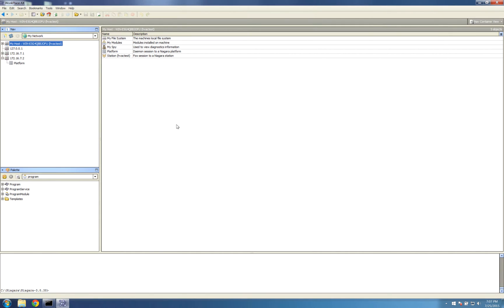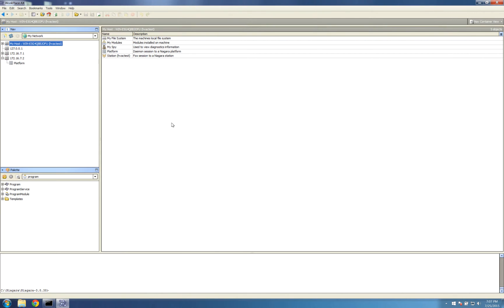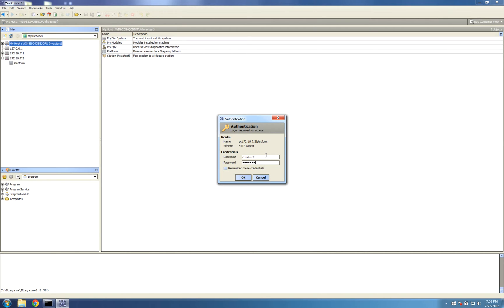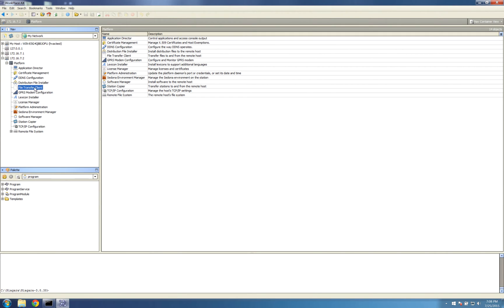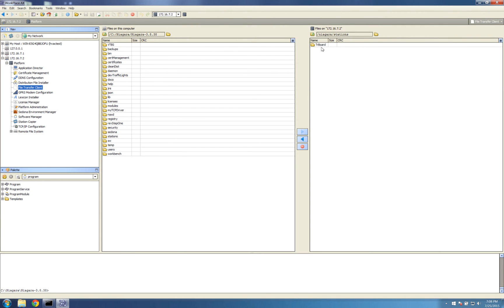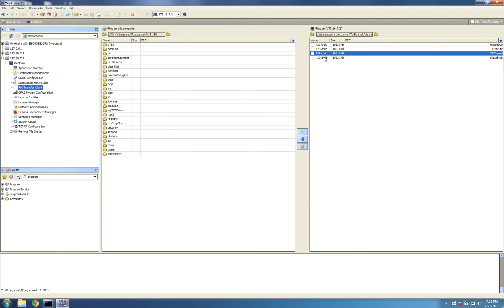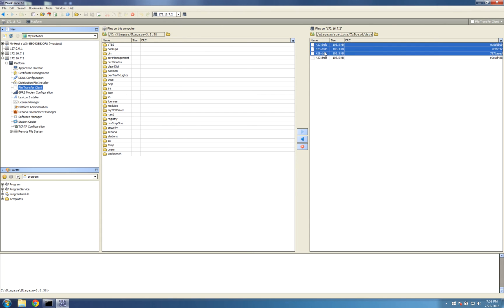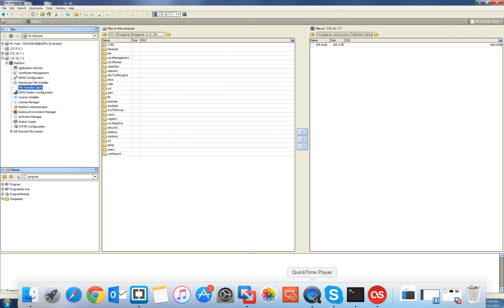HOWTO: Deleting old data recovery files from a JACE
A short video demonstrating how to remove old data recovery files from a Niagara AX JACE that are taking up too much disk space.

Note: I said in the video I will leave two files but I then only leave one. This isn't an issue so long as you do actually leave one.

One Sightsolutions are the UK's leading product supplier & integration specialists within the Building & Energy management space.